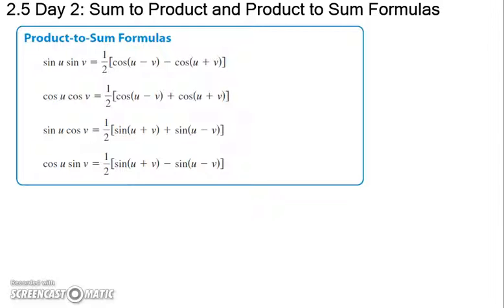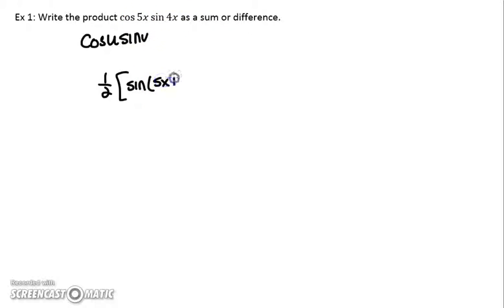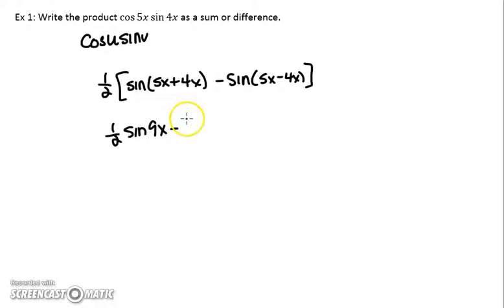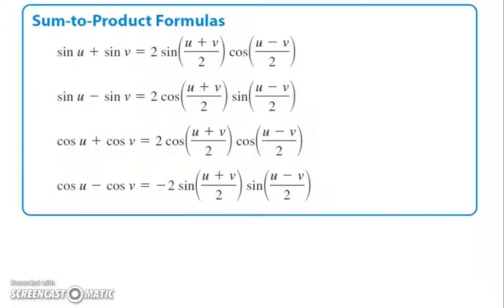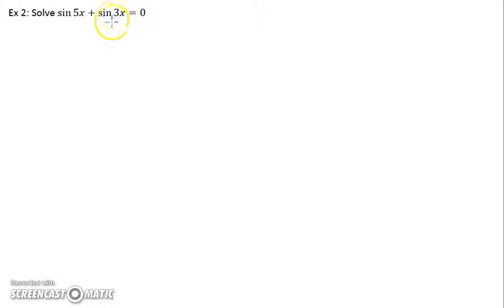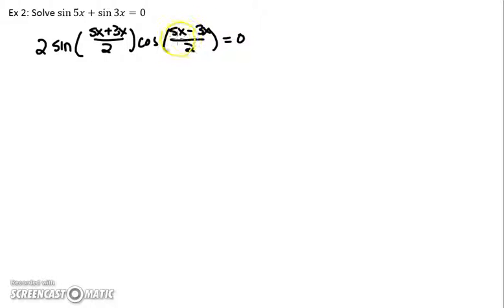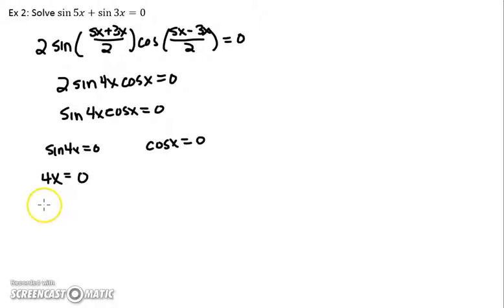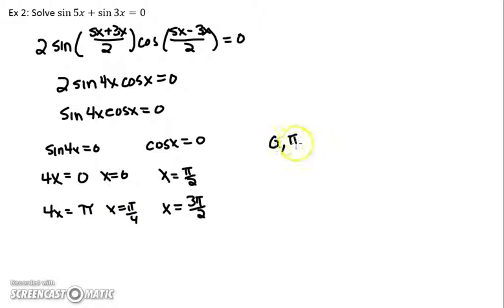2 5 Day 2